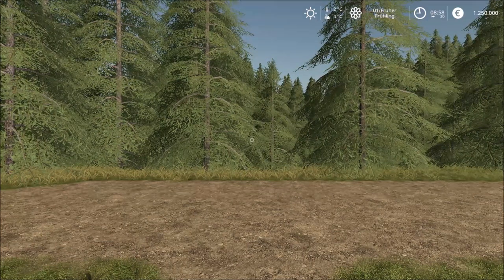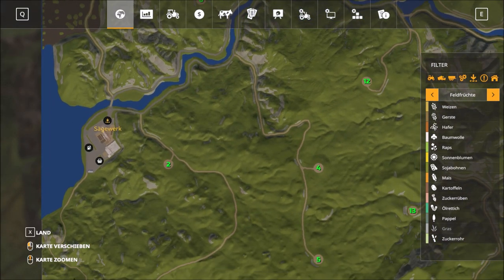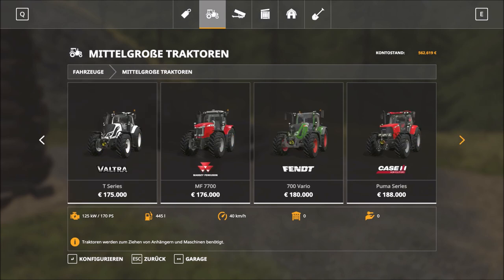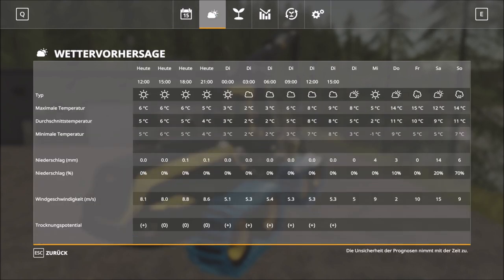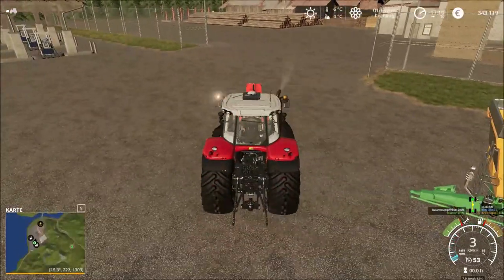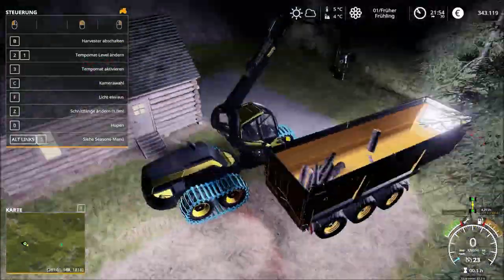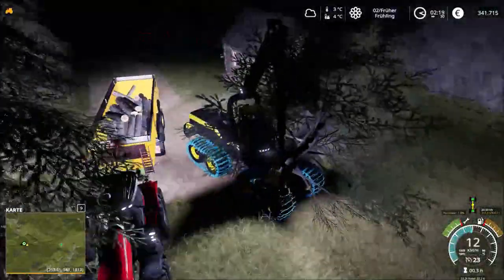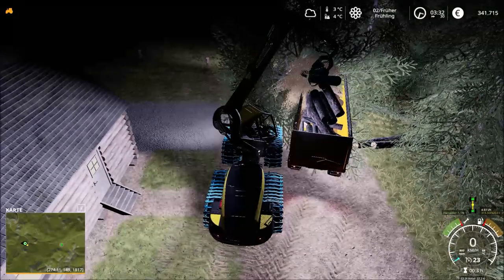Farming Simulator 19 | The start of a new Journey